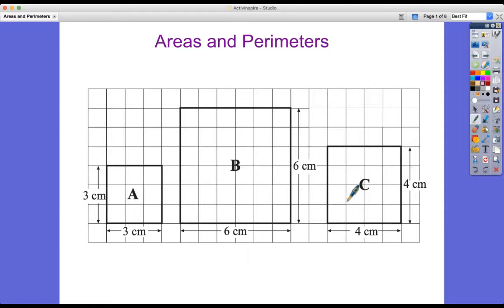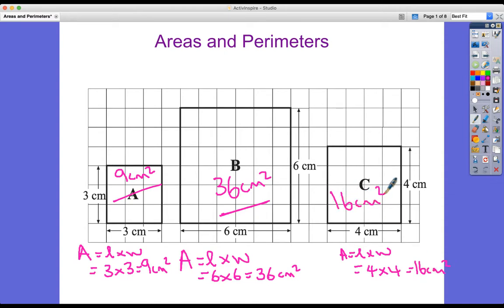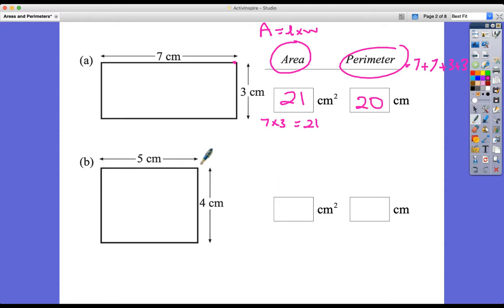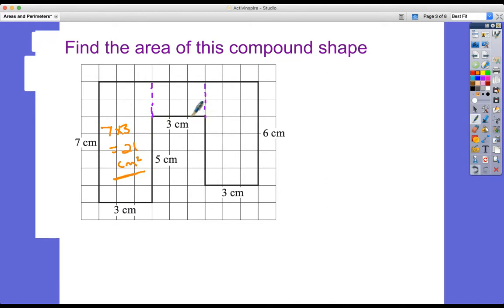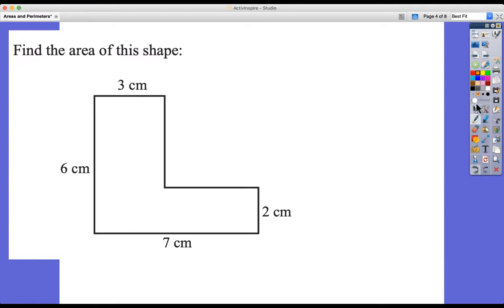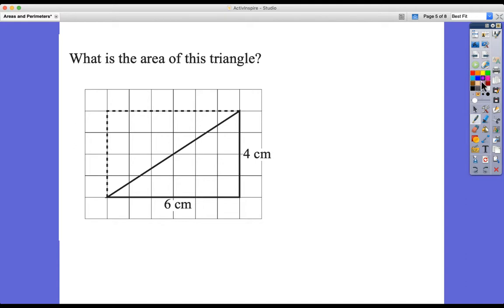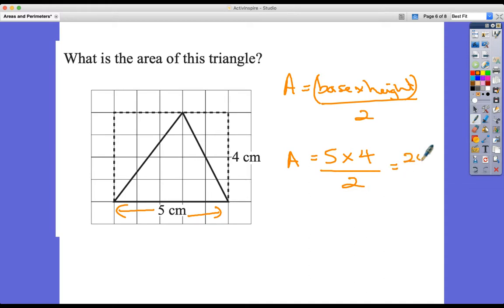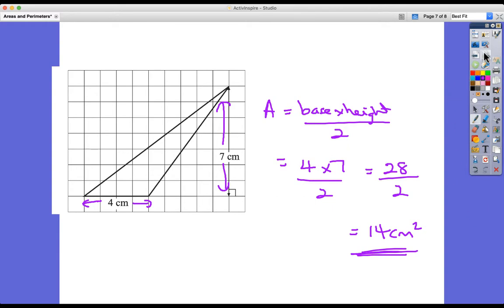KS3 Maths - Area and Perimeter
Simple rundown of areas and perimeters of squares, rectangles, triangles and compound shapes